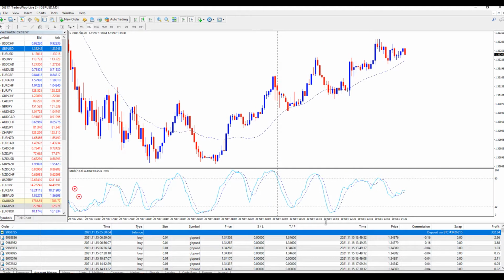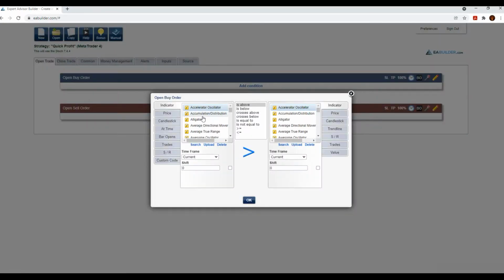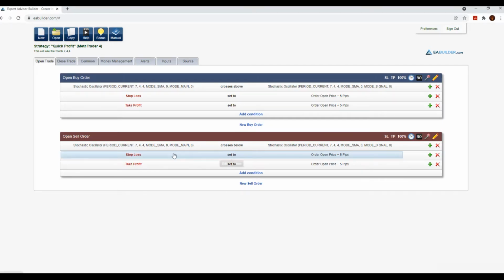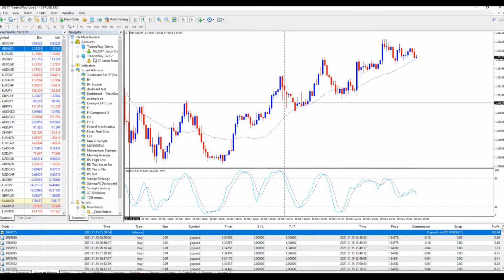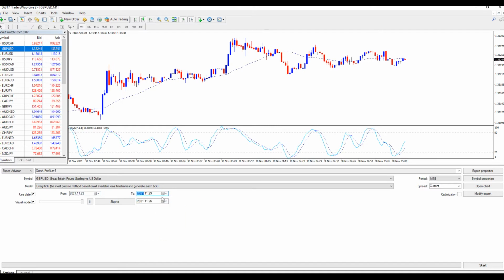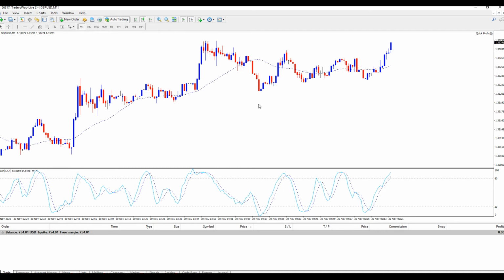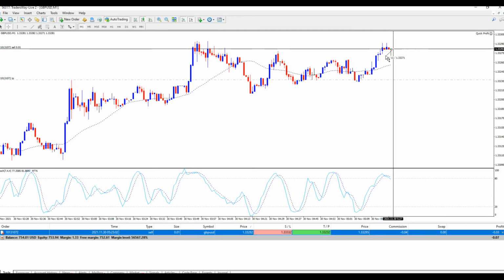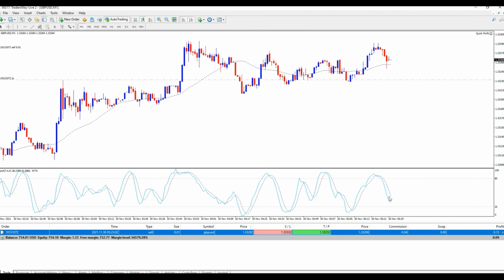How to build a forex ea | Forex Expert Advisor | Step by Step - Build Forex EA | Full Video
Forex Expert Advisors or Forex EAs are very popular. In this video we will create an auto trading program aka Forex bot / Forex EA program that uses only the stochastic. We will build it and run it on a live account.

In this video we will review how to create a forex expert advisor (EA) aka How to create an Forex EA for MT4. We will review step by step instructions including which programs to use.